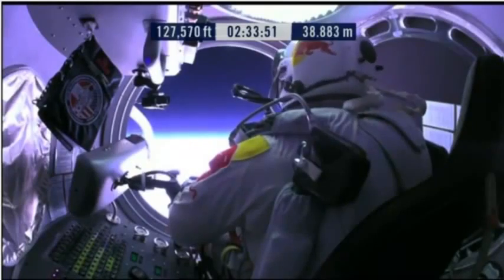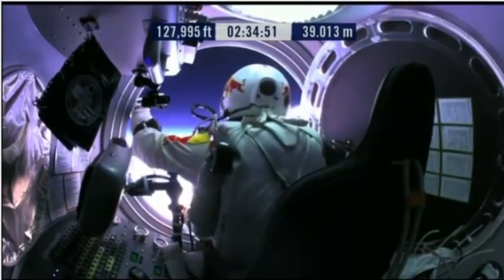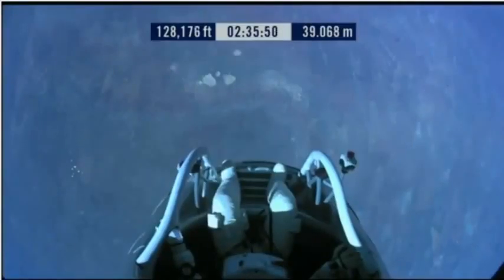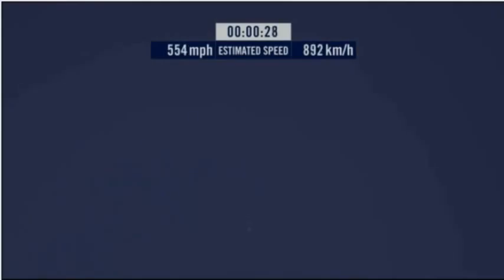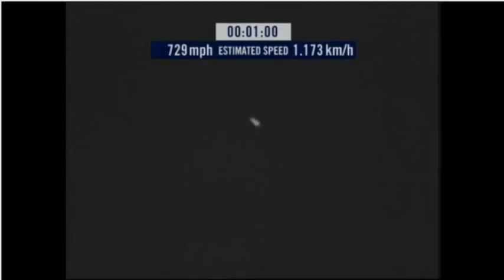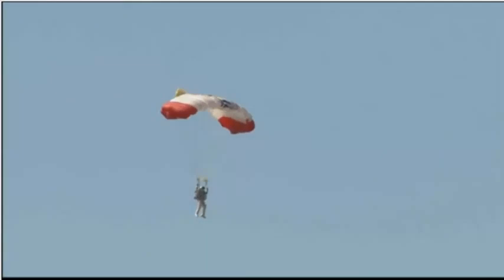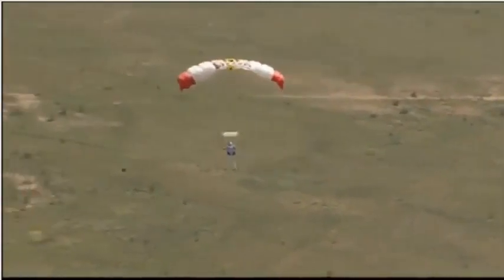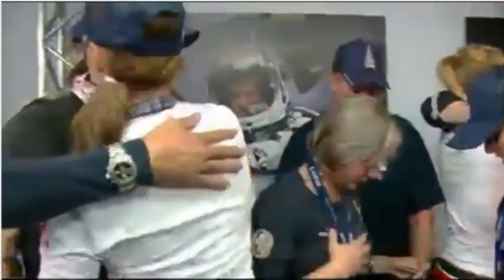Felix Baumgartner bate recorde ao saltar de 39 mil metros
O austríaco Felix Baumgartner de 43 anos bateu este domingo (14) o recorde do salto de paraquedas da maior altitude de um balão de hélio tripulado, chegando a cerca de 39 mil metros para se transformar no primeiro ser humano a romper a velocidade do som em queda livre. Após uma ascensão de duas horas e 35 minutos sobre Roswell, nos Estados Unidos com o projeto Redbull Stratosfera.

Em sua equipe estava Joe Kittinger, ex-comandante da força aérea dos EUA, atualmente com 83 anos, e que em 1960 estabeleceu o recordo mundial de tempo em queda livre, ao saltar de 31.333 metros e permanecer 4 minutos e 36 segundos sem abrir o paraquedas.

O balão que levou a cápsula alcançou a altura esperada e Baumgartner se lançou no vazio, dentro de seu traje pressurizado, que o protegeu da baixa pressão e das baixas temperaturas. A queda livre do austríaco durou quatro minutos e 20 segundos. Depois disso, ele abriu o paraquedas, que o conduziu até o chão. Em condições normais, na atmosfera terrestre a velocidade do som é de 1.234 km/h, enquanto na estratosfera se pode alcançar com 1.110 km/h, pela menor resistência do ar, segundo a missão que coordenou o salto.

Baumgartner conseguiu controlar a queda e evitar cair em parafuso, o que poderia ter levado a perder a consciência ou sofrer uma hemorragia cerebral. O austríaco se prepara há cinco anos para esta missão e tentava romper quatro recordes: ser o primeiro a superar a velocidade do som sem ajuda mecânica; realizar o mais alto salto de paraquedas, protagonizar a queda livre mais longa e subir ao ponto mais distante da Terra.

Perguntado sobre como era a sensação de quebrar a barreira da velocidade do som, o piloto disse que "não sentiu nada" e não lembra o momento exato em que conseguiu atingir a velocidade.

"Quando eu estava lá, no topo do mundo, eu não pensava mais em quebrar recordes. Você fica humilde, você só quer voltar vivo. Foi a coisa mais i

Redbull Stratosfera

Momento em que Baumgartner coloca seu traje especial para as condições do salto

mportante do mundo, quando eu estava lá", disse Baumgartner, na coletiva de imprensa concedida depois do salto.

Jonathan Clarck, diretor da equipe médica do projeto, contou que o piloto usou um sistema de monitoramento durante o salto e os dados obtidos serão usados em pesquisas. "O mundo precisa de um herói e hoje ele ganhou um", disse.

Dois, com certeza foram batidos, o salto mais alto com paraquedas e a maior subida distante do planeta. O principal assessor de Baumgartner é justamente o antigo recordista, Joe Kittinger, hoje com 84 anos, que em 1960, quando era membro das Forças Aéreas dos Estados Unidos, saltou de altura de 31.333 metros. A velocidade da queda de Baumgartner será verificada pelos instrumentos que ele leva em seu traje. Analistas e especialistas ratificarão a informação de que ele quebrou a velocidade do som. O salto coincide com o 65º aniversário da primeira vez que a barreira do som foi rompida. O feito é do americano Chuck Yeager, a bordo de um caça X-15, no dia 14 de outubro de 1947. EFE ll/bg

Felix Baumgartner salta da estratosfera

Salto
Baumgartner saltou de uma cápsula levada por um balão à estratosfera por volta das 15h05. Às 15h11, o paraquedas abriu. Às 15h16, ele chegou ao solo. O salto estava marcado inicialmente para a terça-feira (9), mas foi cancelado devido aos fortes ventos.

O balão que levou a cápsula até a estratosfera começou a subir às 12h30. A subida, que demorou 2h30, atrasou várias horas devido ao vento excessivo em Roswell, nos Estados Unidos, local escolhido para a realização da missão.

Redbull Stratosfera

Horas antes, Baumgartner colocou seu traje pressurizado, que o protegeu das temperaturas de até 70 graus abaixo de zero registradas na estratosfera e que aclimatou seu corpo antes do lançamento.